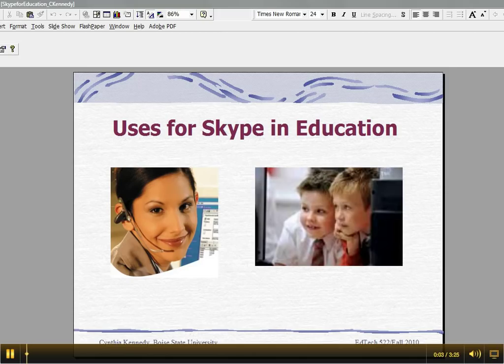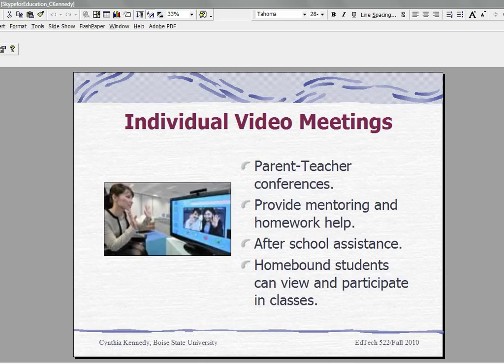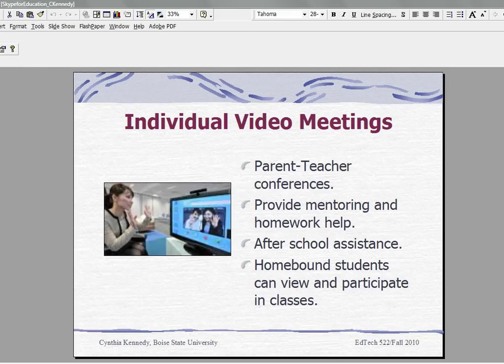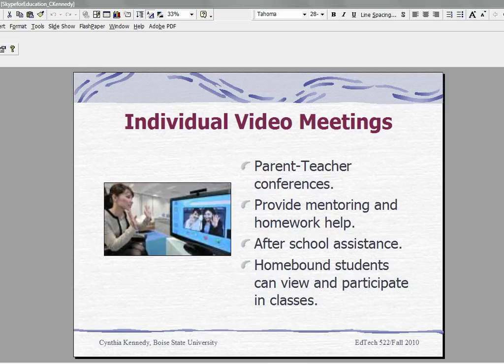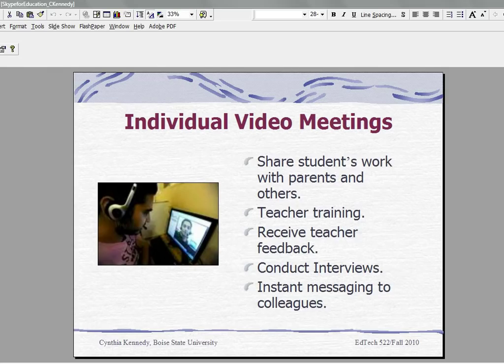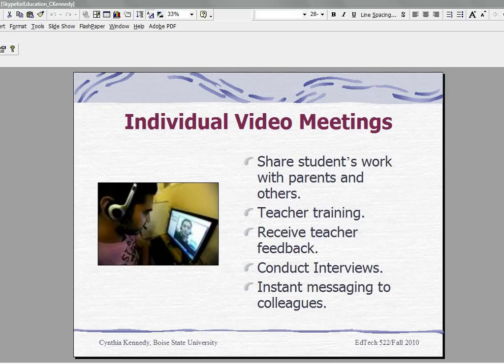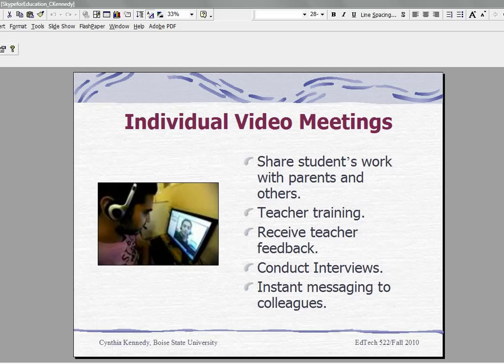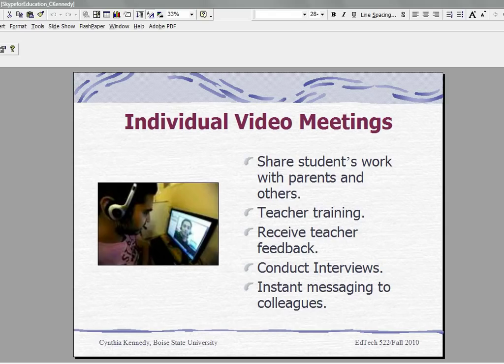Skype for Education Tutorial 2 - Uses for Video Meetings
How to Use Skype in Education, Using Skype for Video Meeting Uses in Education